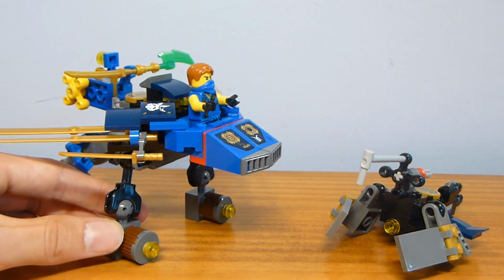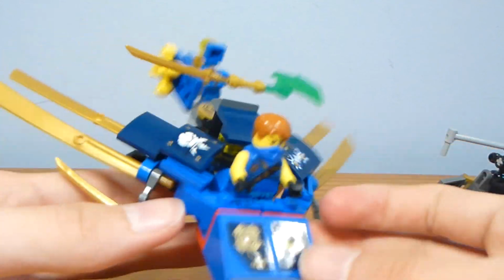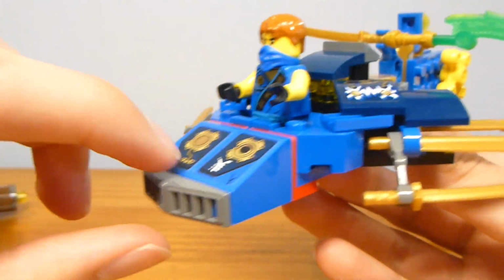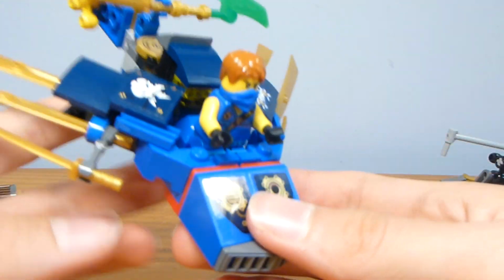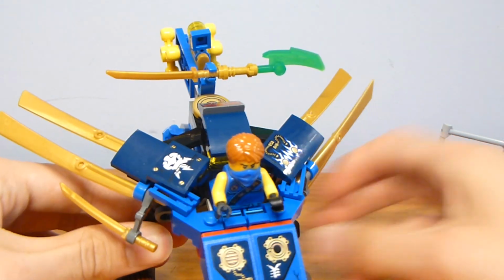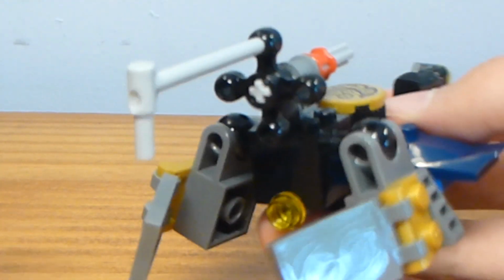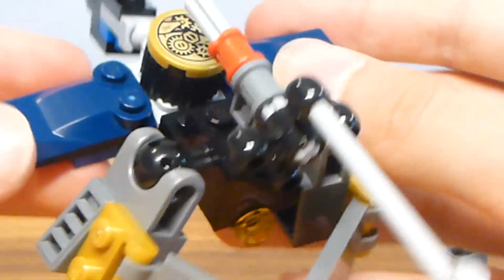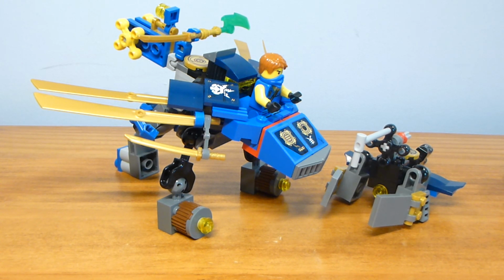Lego Ninjago Jay's Electroflyer Alternate Build MOC